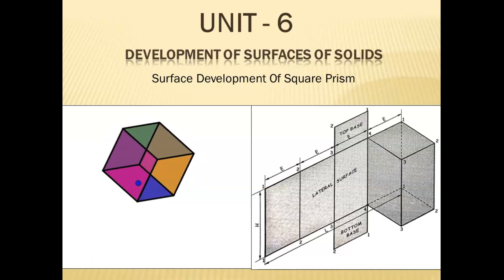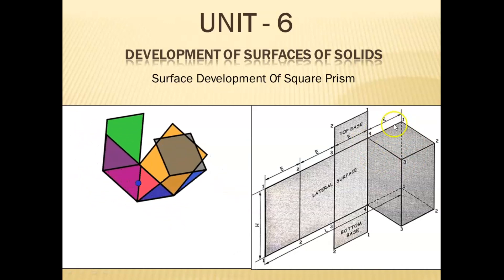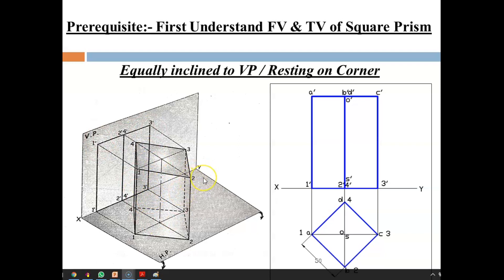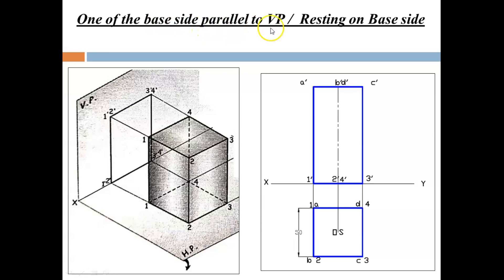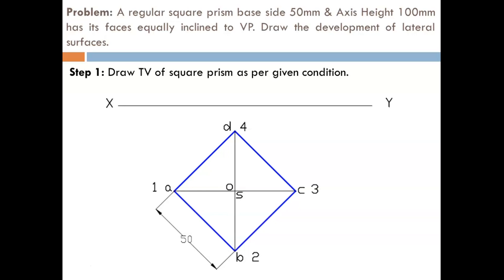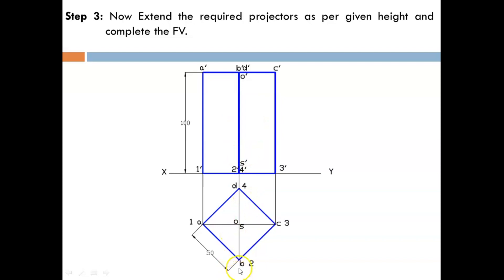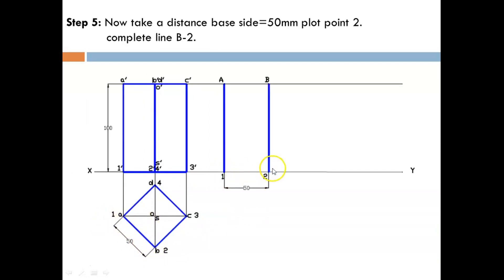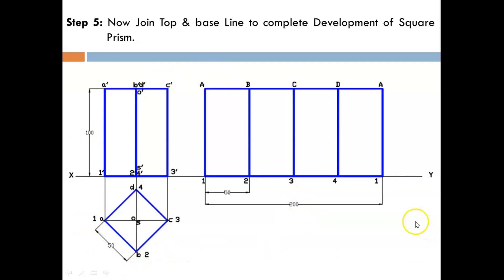development of lateral surface of SQ prism Lecture 3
development of lateral surface of Solids